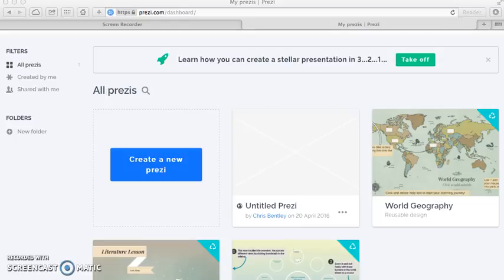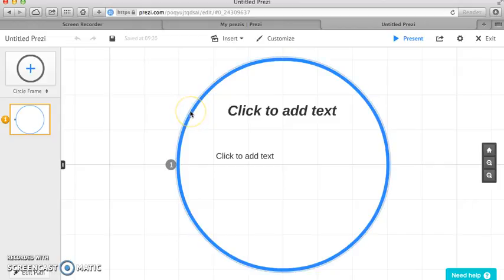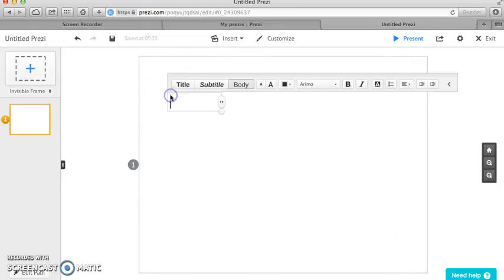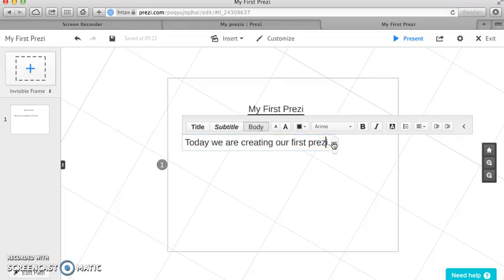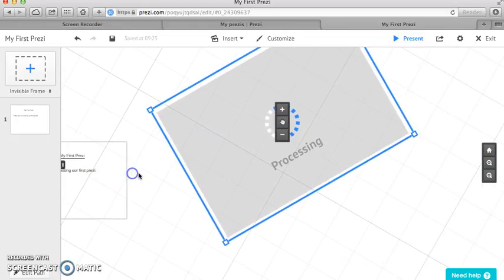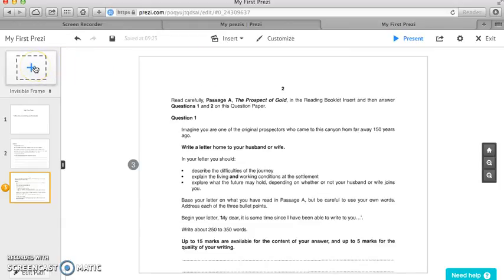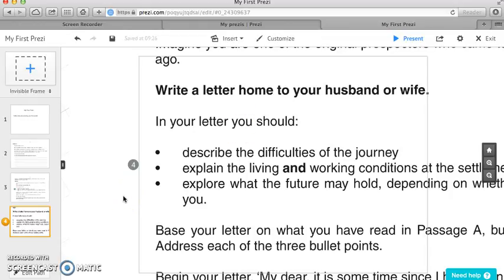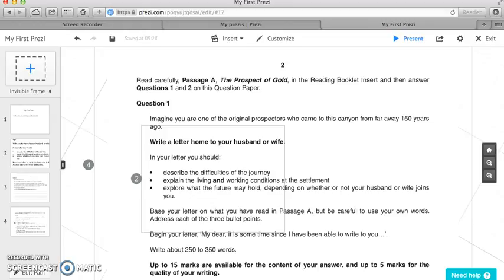Text and inserting pdf